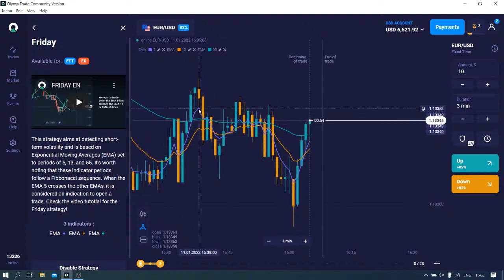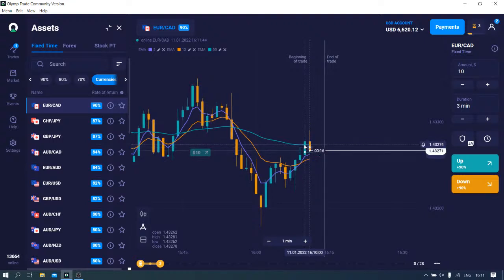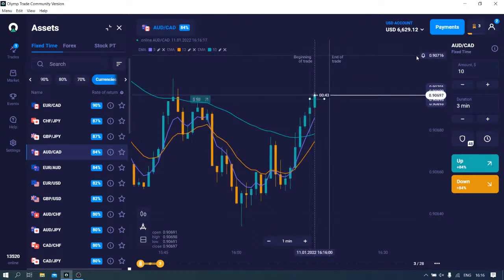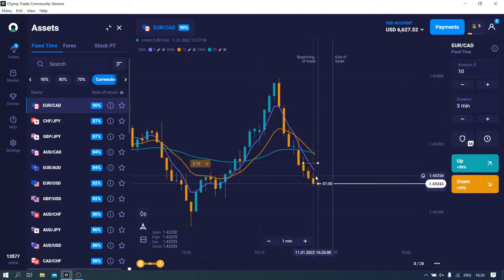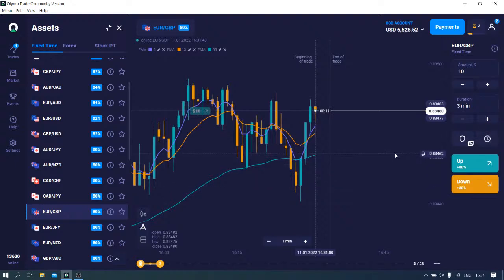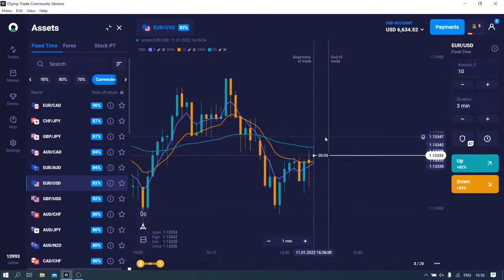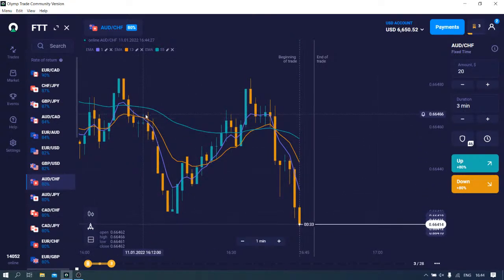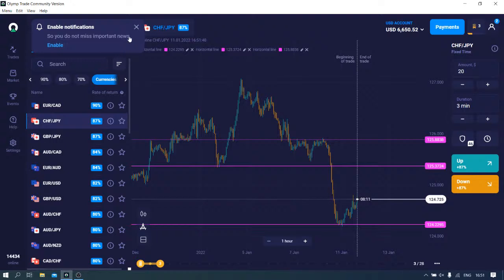Friday Strategy Live trading | OLYMP TRADE VIP